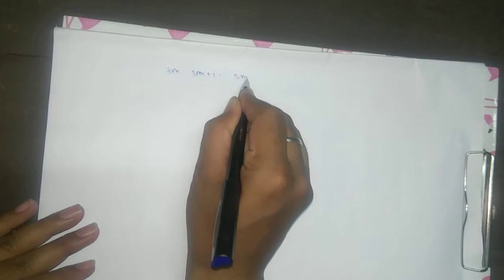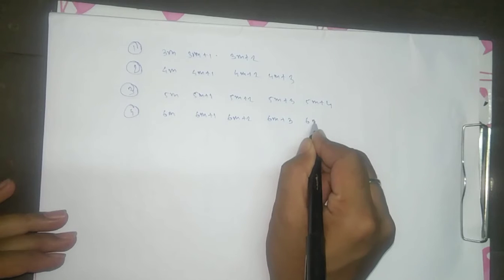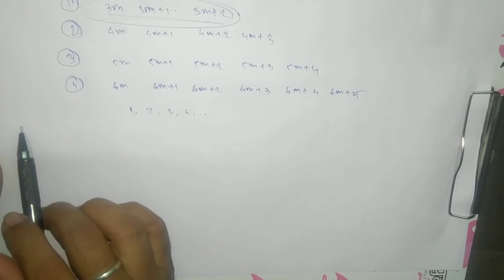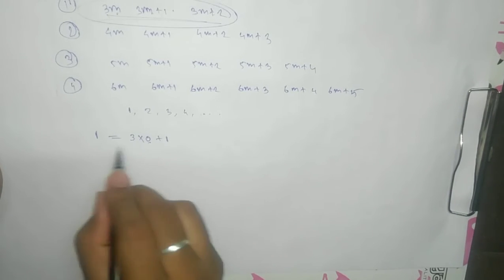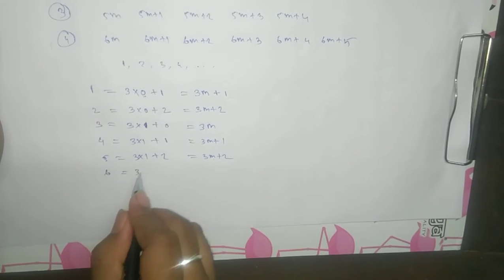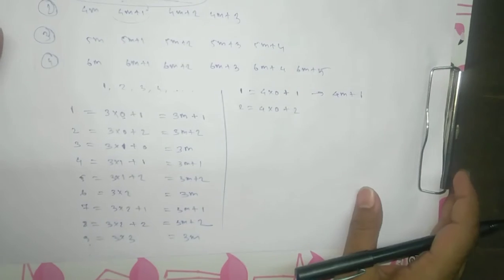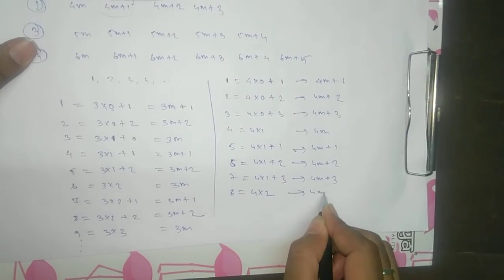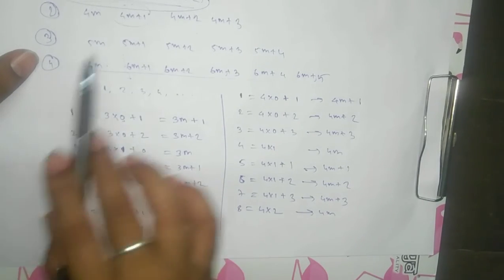Euclid's Division Lemma application- Basic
3m 3m+1 3m+2
4m, 4m+1,4m+2,4m+3
5m, 5m+1,5m+2,5m+3,5m+4
6m, 6m+1, 6m+2, 6m+3, 6m+4, 6m+5